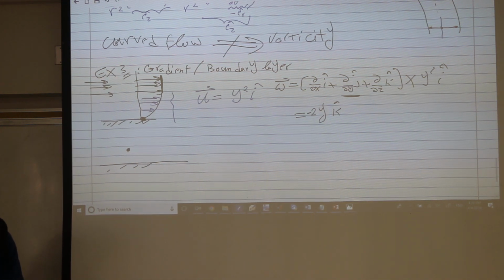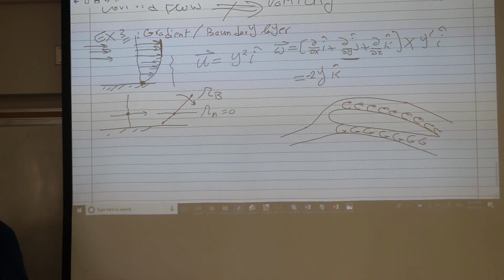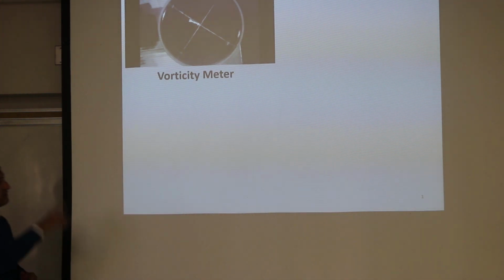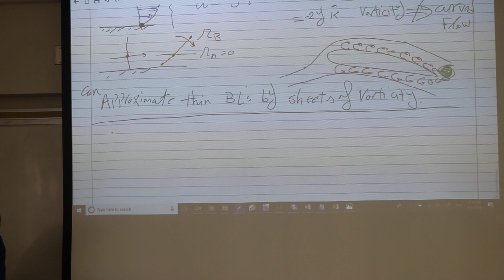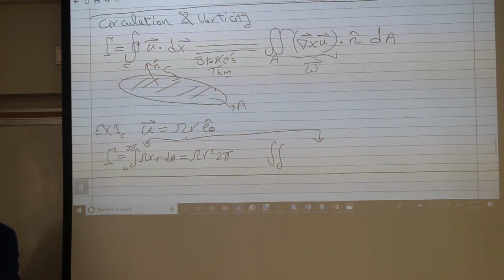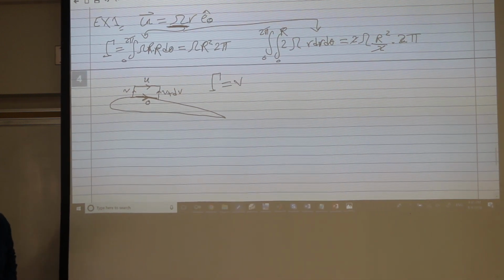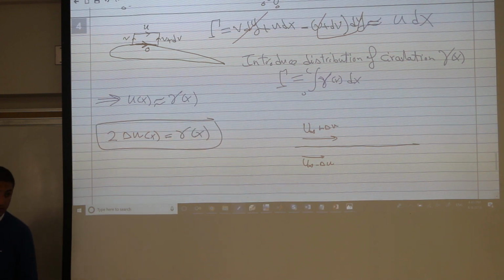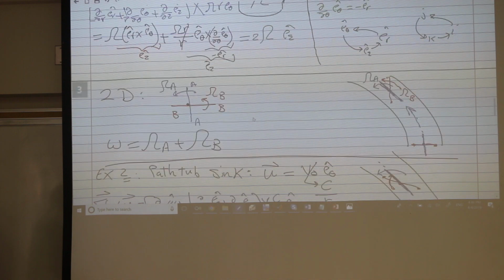Lec 2, Fundamentals of Fluif Mechanics: Navier-Stokes Equations and Vorticity, part 5